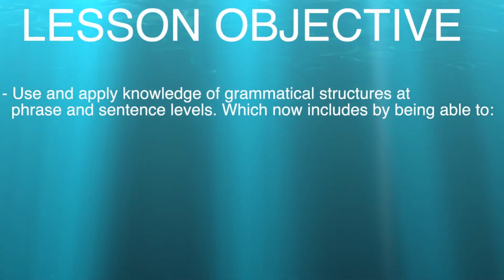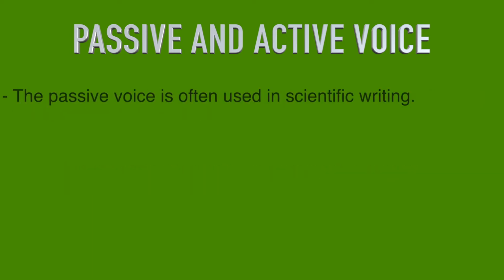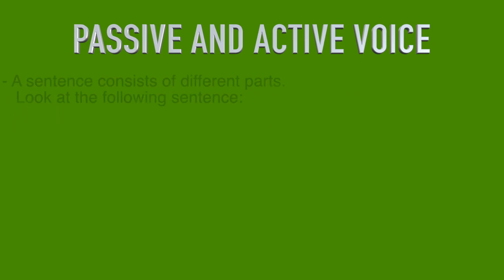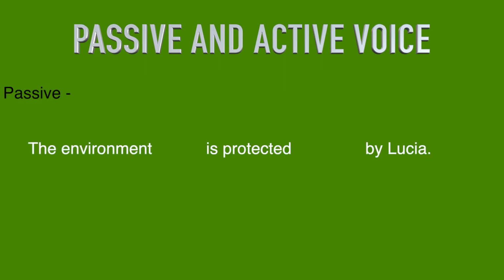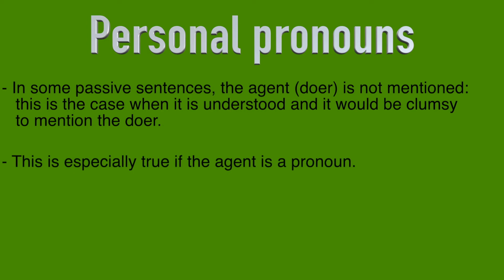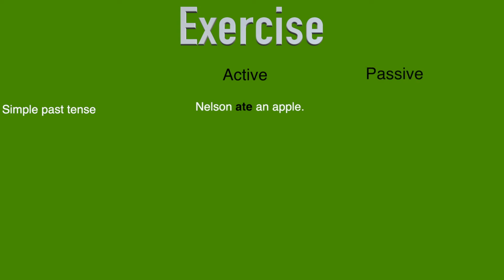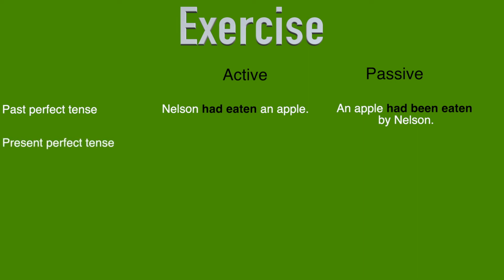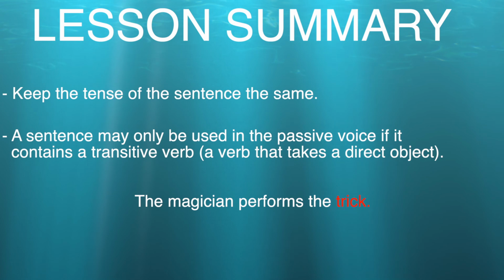English Grade 9, Active and Passive Voice